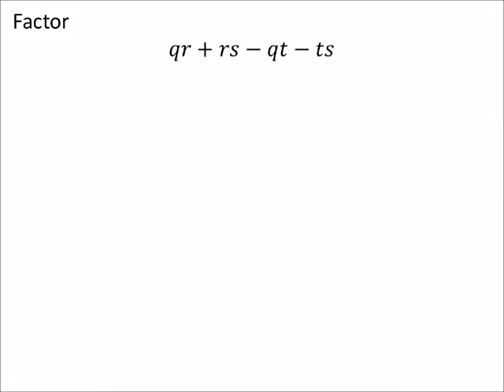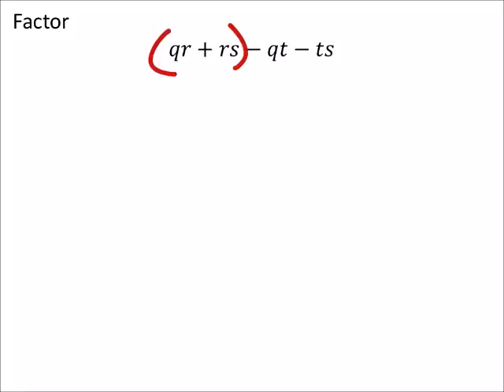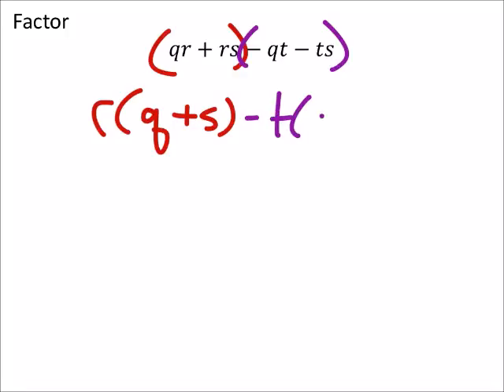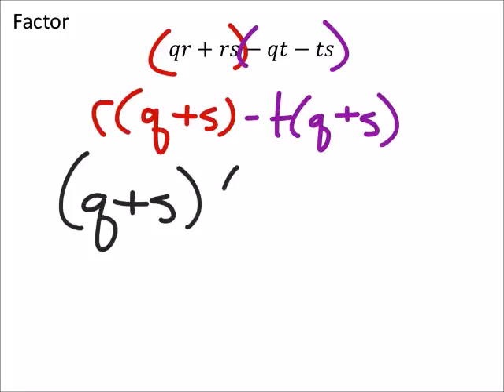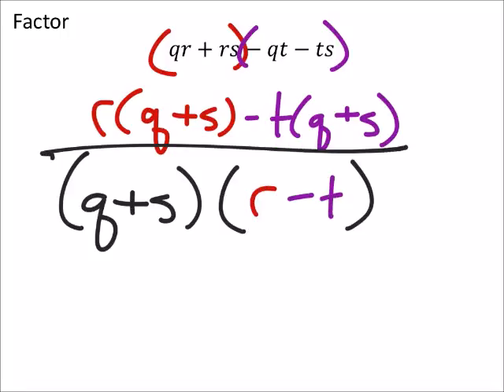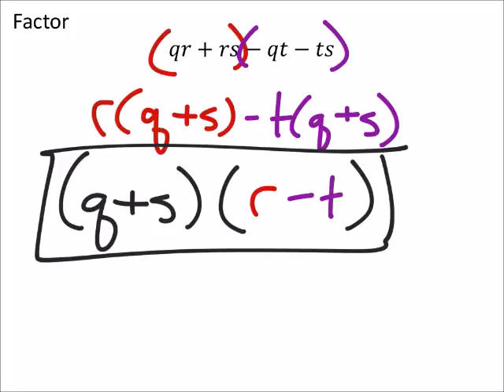How to Use Grouping to Factor a Polynomial (a MATH 1010 Problem)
The problem:
Factor
𝑞𝑟+𝑟𝑠−𝑞𝑡−𝑡𝑠

The solution:
(𝑟−𝑡)(𝑞+𝑠)